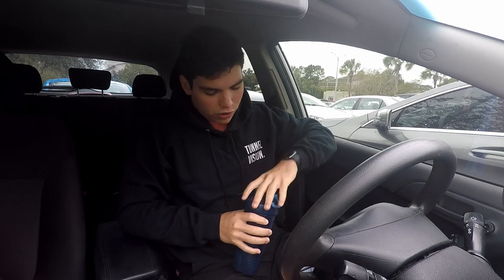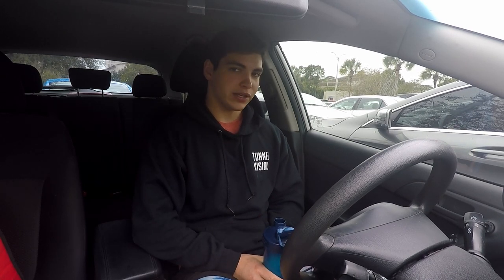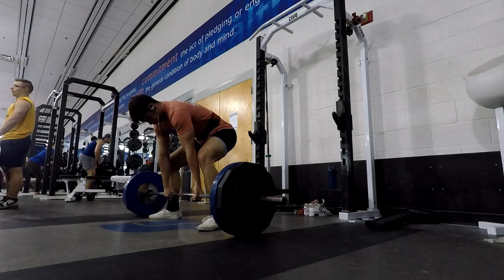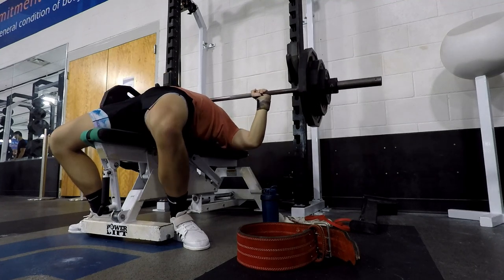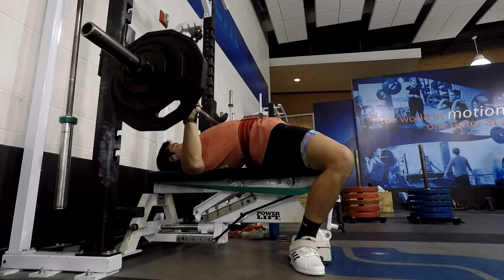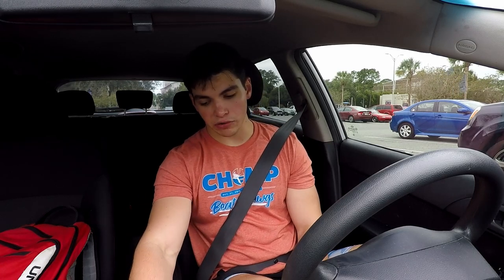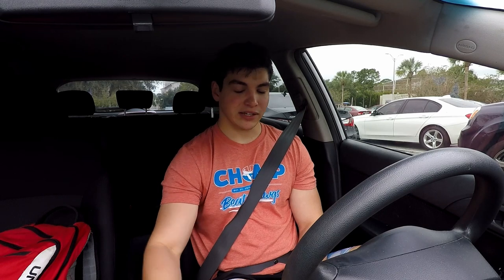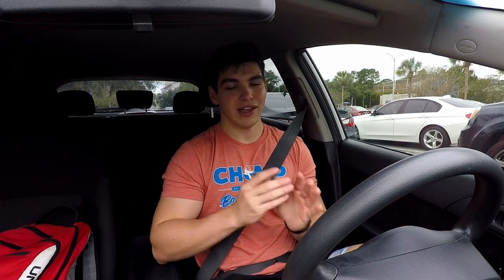BENCH AND DEADLIFT TIPS | PHYSIQUE UPDATE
Here are some tips and things that I think about when performing sumo deadlifts or benching. These tips are pretty basic and can be used with beginners too!